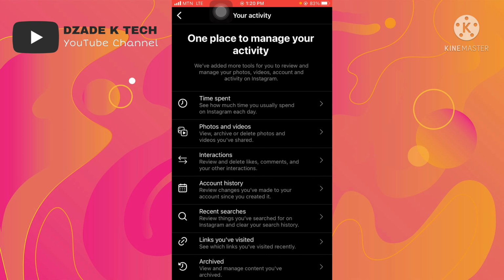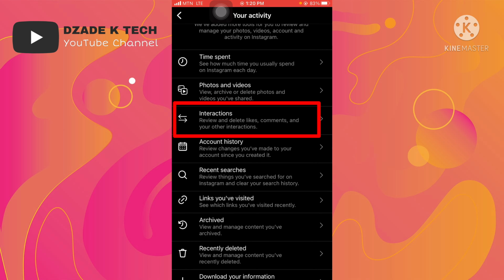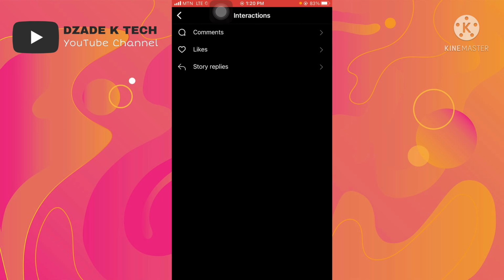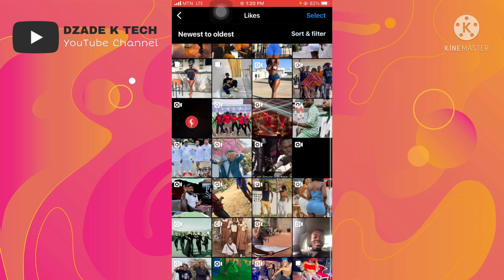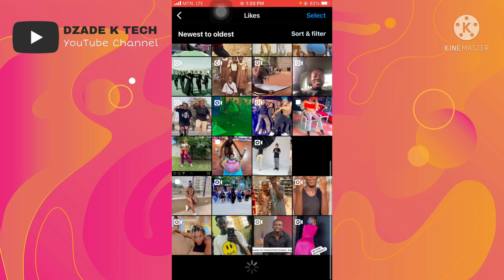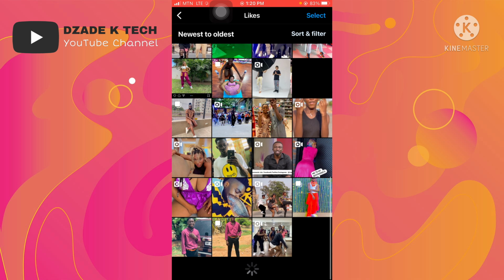How to see Instagram Post you've Liked | How to fix instagram post you liked not showing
How to see Instagram post you’ve liked
instagram post you've liked option not showing
how to solve instagram post you've liked option not showing problem
instagram post you liked option not working
instagram post you liked option not showing problem fix
how to fix instagram post you liked not showing
instagram post liked option not showing problem
instagram liked photo video not showing problem
instagram post you've liked option not working 2022

DZADE K TECH Provides All on How-To, Tips for computer, internet, mobile, etc. If after watching our video and still having issues you can use the comment box and make sure you subscribe to this channel for more similar contents, don't forget to hit the bell icon for notifications as well

DZADE K TECH does not encourage any illegal or fake information to her users' and all the videos here are for educational purposes only and we are not held responsible for any illegal actions you practice. This video or any of our videos here should not be re-upload or reused without our permission.